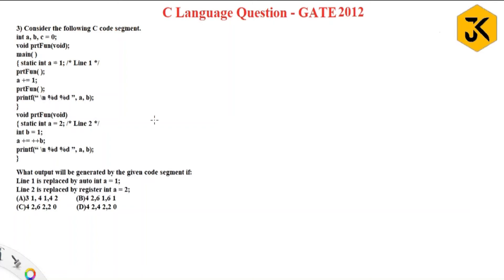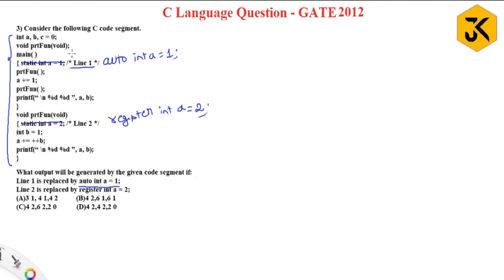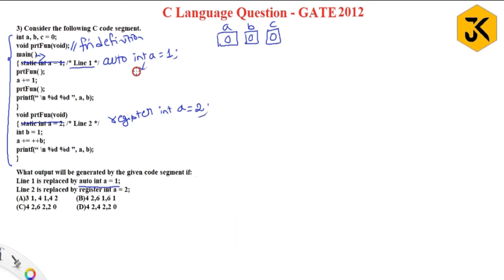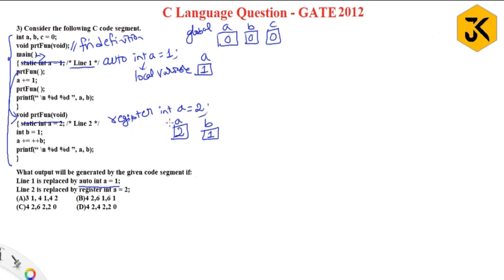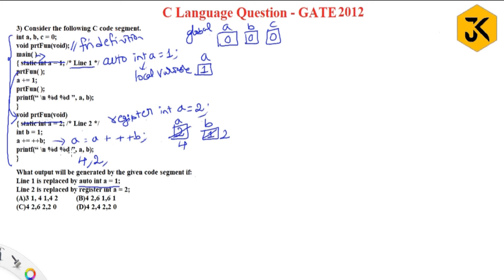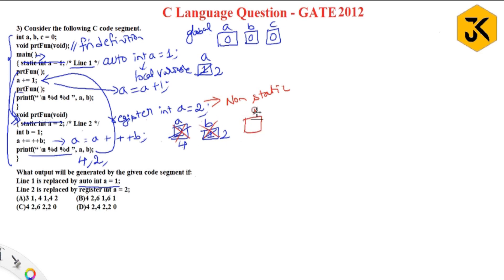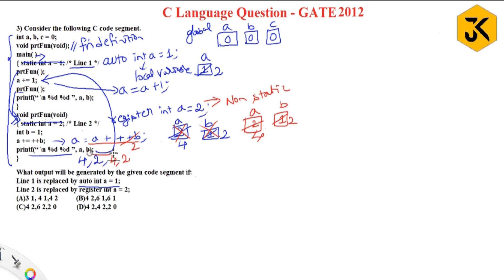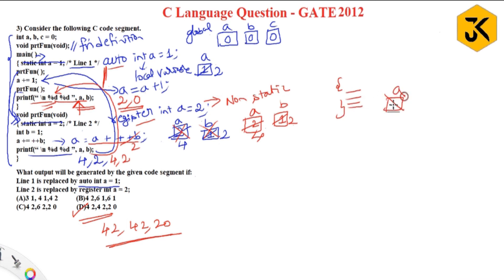64 || GATE CSE 2012 || C Programming || Question on functions & static - Program Tracing – Debugging